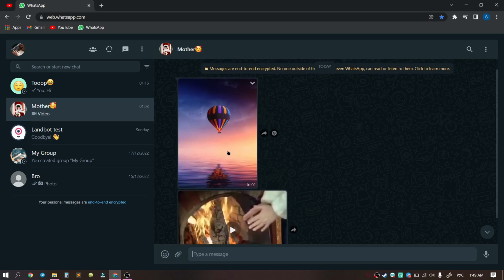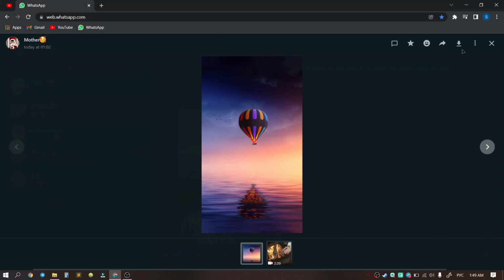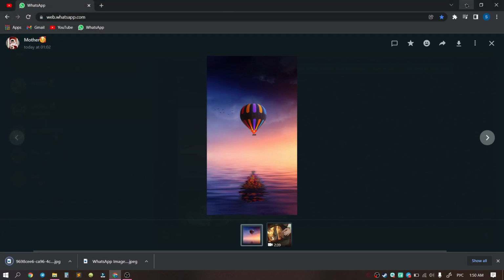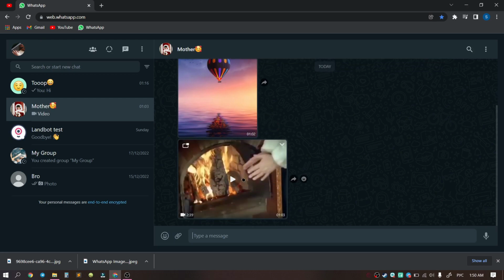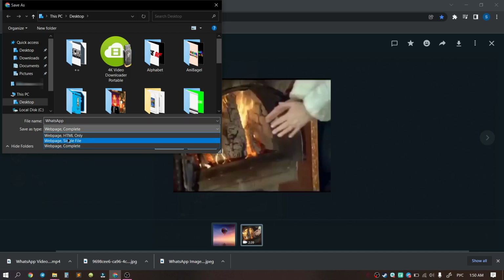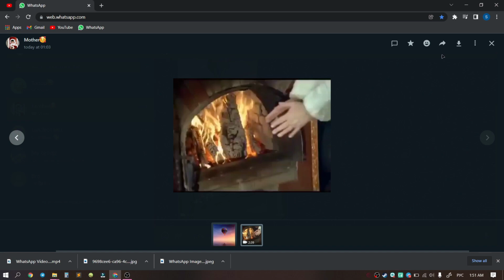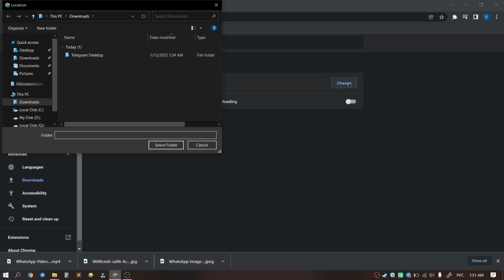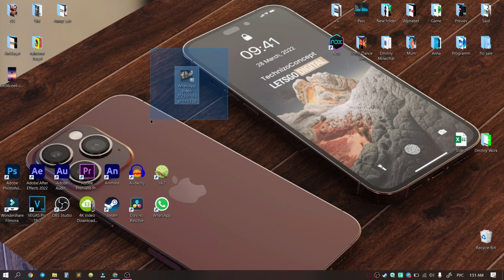How to change whatsapp web download location?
how to change whatsapp web

Sometimes the question arises - how to change whatsapp web download location? In this video I will show in detail how to change whatsapp web download location and you will be able to do it yourself.